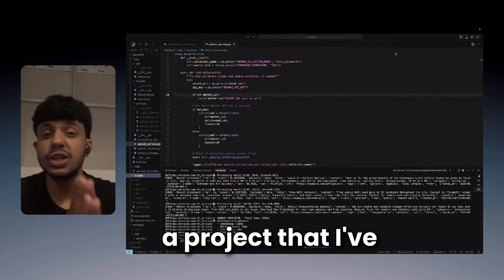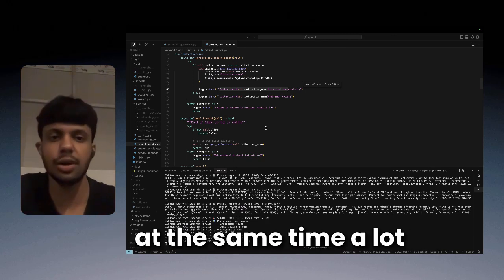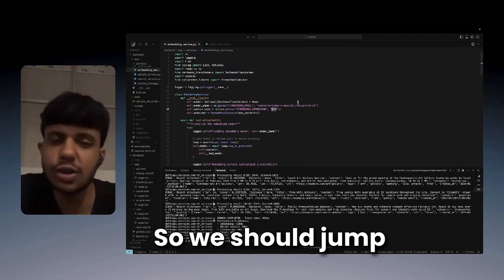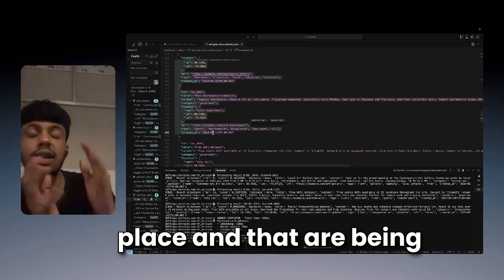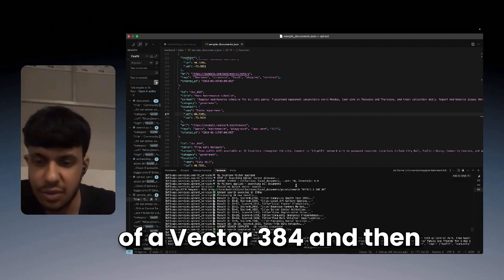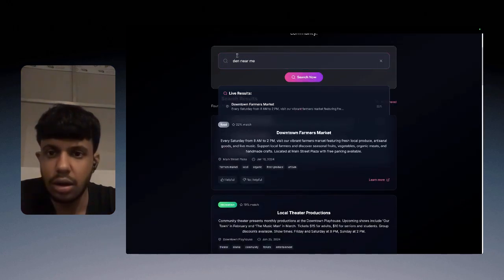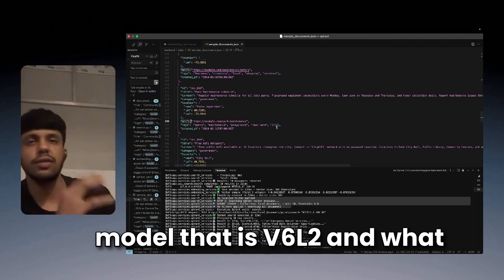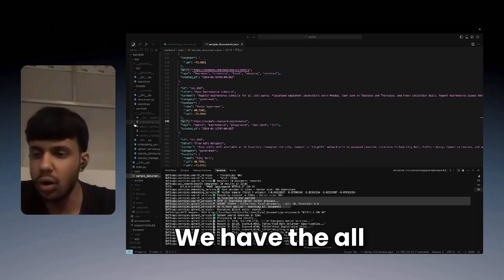Early Walkthrough of a Semantic Search Engine with Qdrant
If you’ve experimented with Milvus or Zilliz Cloud and want to explore how Qdrant works, this video can be a great early reference. I’m in the same boat after working with other vector databases, I wanted to try Qdrant’s approach and see how it handles semantic search with geotagging.

This project was built as part of the Qdrant Hackathon, and the goal was to keep it simple yet meaningful, so others can use it as a starting point for their own experiments.

🔍 What this project achieves:

Converts text into 384-dimensional embeddings using Sentence Transformers

Runs real-time vector similarity search with Qdrant
Adds geotagging support with Haversine distance calculation
Delivers sub-second responses (~250ms) with metadata-rich results

🛠 Tech Stack

Backend: FastAPI + Qdrant + Sentence Transformers
Frontend: Next.js 14 + TypeScript + Tailwind CSS
Daabase: Qdrant (Dockerized)

⚡ Features in the Demo:
Semantic search with cosine similarity
Location-aware filtering
Sample documents with categories, GPS coordinates, tags & timestamps
Vector similarity scoring for ranking

👉 If you’re curious about Qdrant or want a lightweight way to start experimenting with semantic + location-aware search, this walkthrough should help.